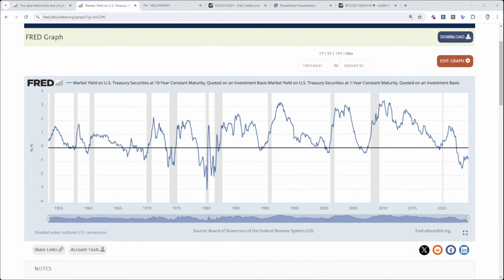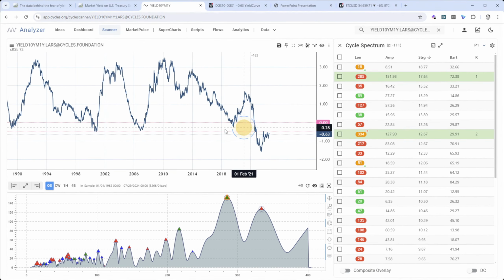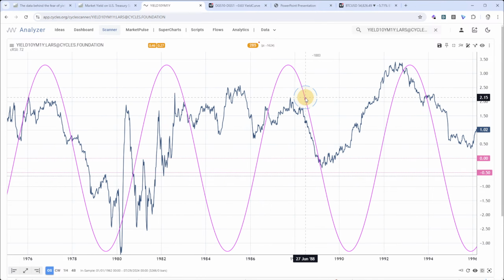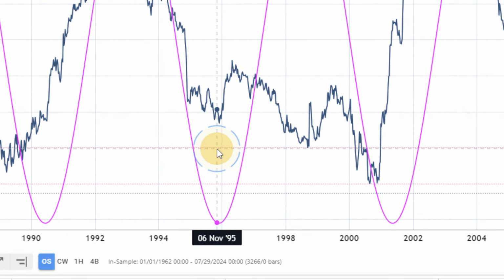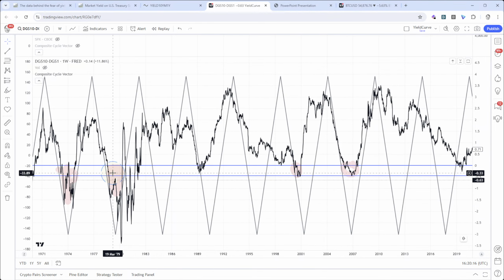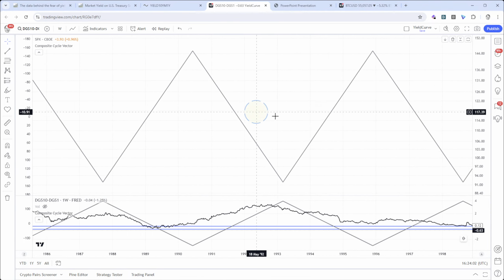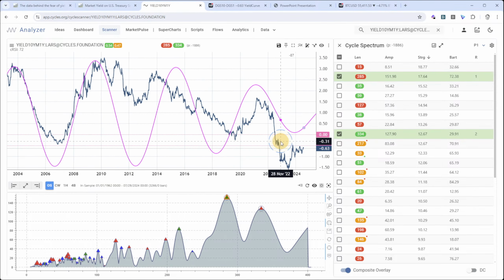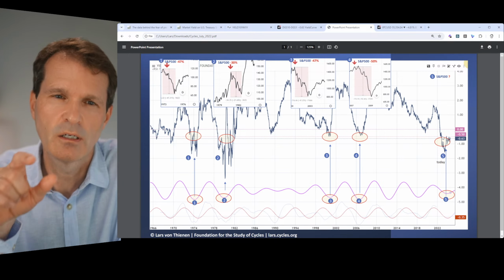Un-inverting Yield Curve - Recession ahead? What do cycles tell us? | Market Cycles Report: Aug 5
Lars von Thienen hosts Market Cycles Report, a weekly session that reviews datasets using cycles analysis methods. Watch live on Mondays at noon ET.

Learn more about FSC Membership, which includes free access to the standard version of the cycles app